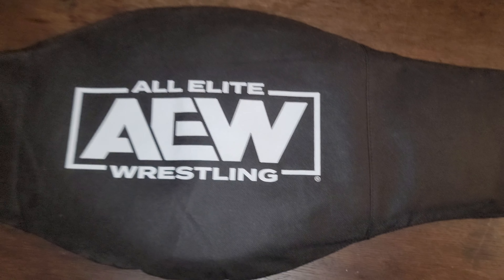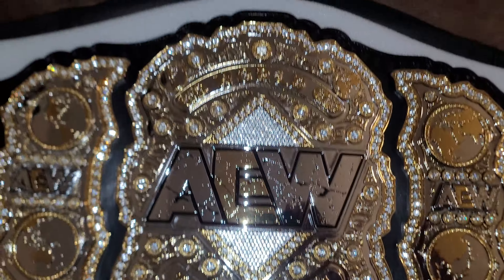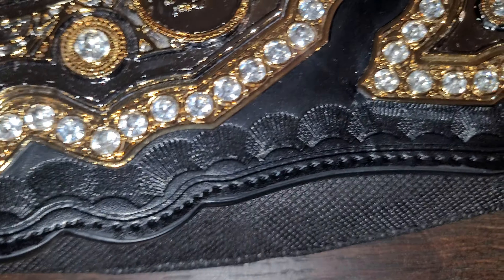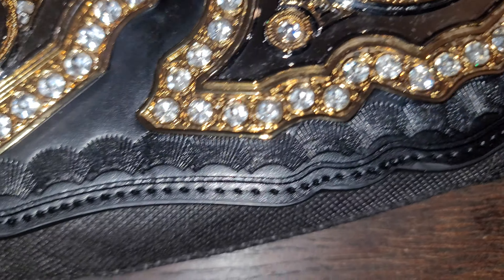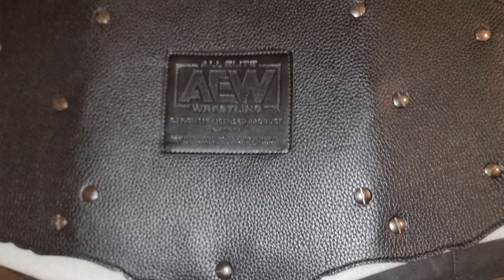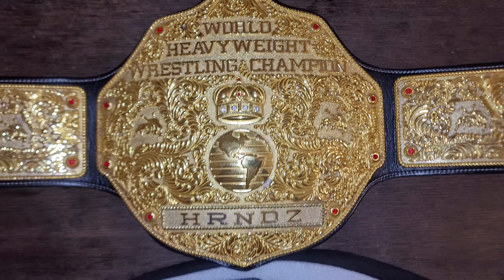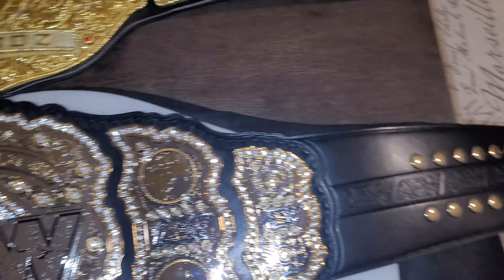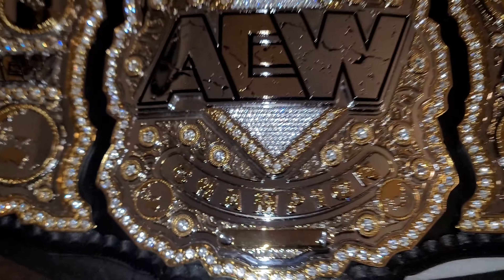AEW World Championship Title Official Replica Non Review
a quick look at my newest toy, in 4k! quick size comparison with the Fandu Big Gold as well.